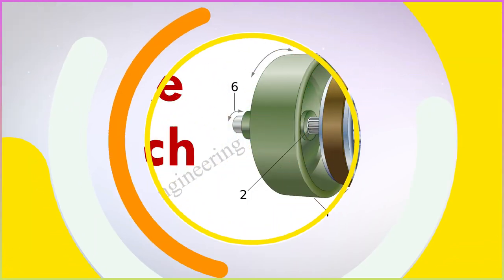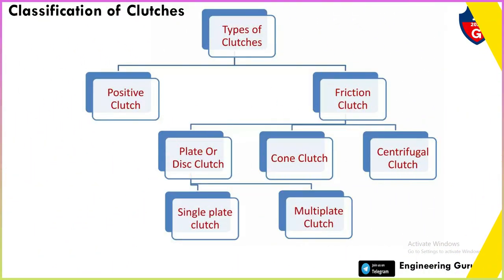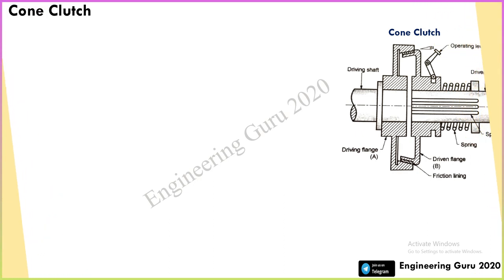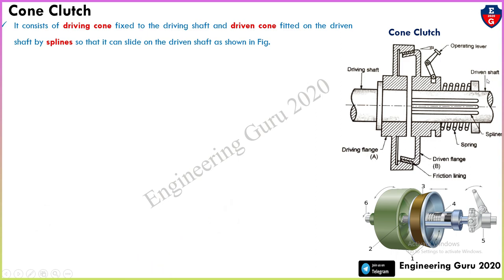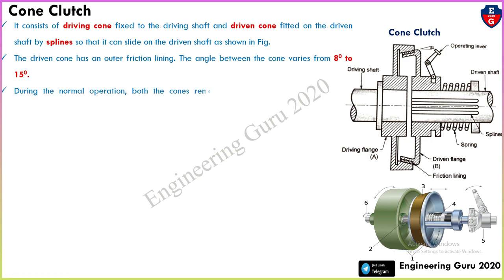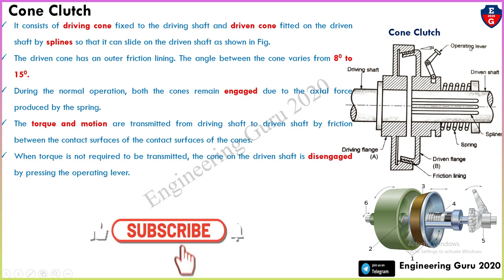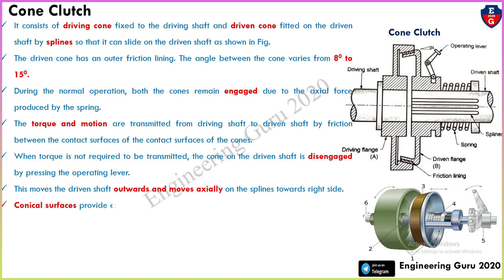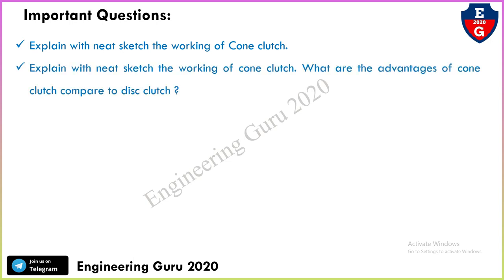2| Cone Clutch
In this video, You will learn Single Plate Clutch with the following topic.

1. What is Cone Clutch?

2. purpose of Cone Clutch.

2| Cone Clutch